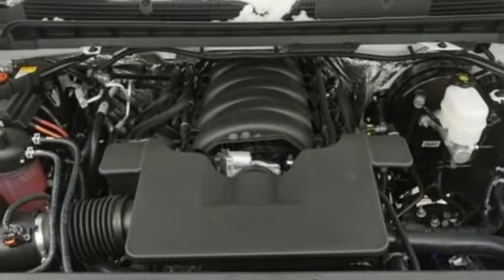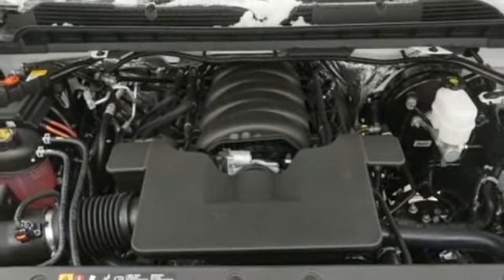New 2018 Chevrolet Silverado 1500 Albany NY Schenectady, NY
Year: 2018
Make: Chevrolet
Model: Silverado 1500
Trim: LT
Engine: EcoTec3 5.3L V8 Flex Fuel
Transmission: 6-Speed Automatic
Color: White
Interior: Black
Stock #: T17432
VIN: 1GCVKREC4JZ239233
Summit White 2018 Chevrolet Silverado 1500 LT 4WD 6-Speed Automatic Electronic with Overdrive EcoTec3 5.3L V8 Silverado 1500 LT, 4D Double Cab, EcoTec3 5.3L V8, 6-Speed Automatic Electronic with Overdrive, 4WD, Summit White, Jet Blk Appointed Leather, 150 Amp Alternator, 3.42 Rear Axle Ratio, 4.2" Diagonal Color Display Driver Info Center, 6 Speaker Audio System, Alloy wheels, BluetoothA® For Phone, Deep-Tinted Glass, Delay-off headlights, Emergency communication system, Exterior Parking Camera Rear, EZ Lift & Lower Tailgate, Fully automatic headlights, Heated door mirrors, High-Intensity Discharge Headlights, Illuminated entry, Manual Tilt Wheel Steering Column, OnStar Limited Trial Service Guidance Plan, OnStar w/4G LTE, Power door mirrors, Radio: AM/FM 8" Diagonal Color Touch Screen, Rear step bumper, Rear Wheelhouse Liners, Remote Keyless Entry, Remote Locking Tailgate, Single Slot CD/MP3 Player, SiriusXM Satellite Radio, Speed-sensing steering, Traction control.brbrRecent Arrival! In stock vehicles only. Any dealer installed accessories are additional. List price includes GM Factory Rebates off vehicle original GM Factory MSRP. Price includes: $1,000 - General Motors Consumer Cash Program. Exp. 02/28/2018, $1,000 - GM Down Payment Assistance Program. Exp. 02/28/2018, $2,000 - Chevrolet National Purchase Bonus Cash. Exp. 02/28/2018, $3,000 - GM Lease Loyalty Towards Purchase Private Offer. Exp. 02/28/2018

Thank you for stopping by DePaula Chevrolet. We are your Albany Chevrolet Dealership specializing in new and pre-owned Chevrolet vehicles, Chevrolet service & Chevrolet parts.

Our knowledgeable sales staff have been trained and certified to provide amazing customer service. Our Albany Chevrolet Dealership has been selling and servicing the Albany area for a long time - our experience is second to none!

Receive a vehicle quote and schedule a service appointment all online! Your Albany Chevrolet Dealership sells reliable and fuel efficient cars! Come visit our show room today!